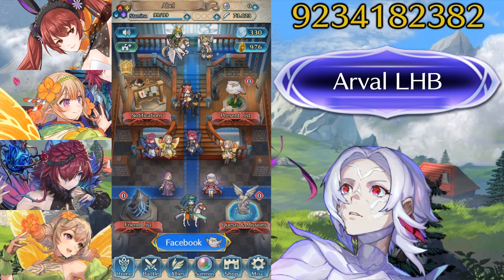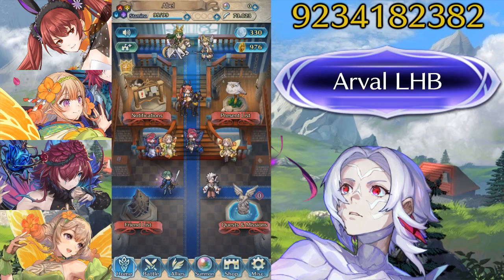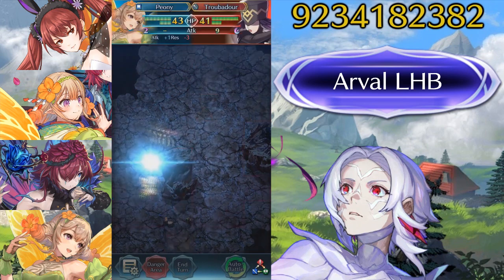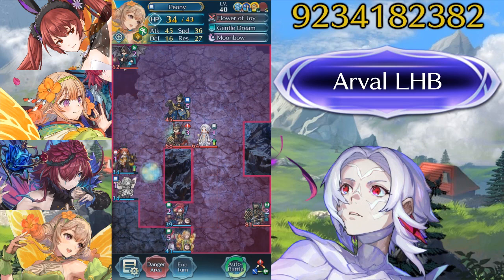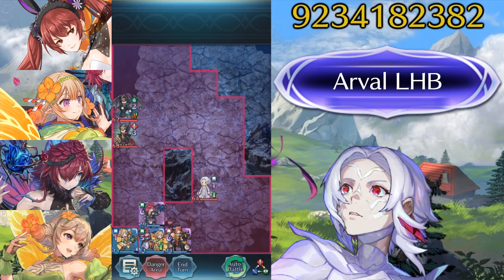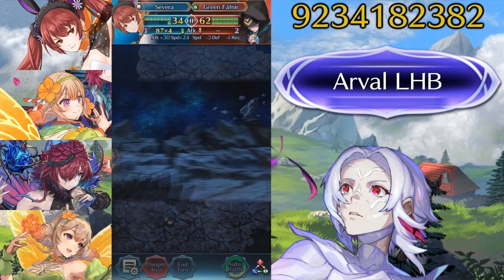FEH Content: Arval Legendary Hero Battle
An anti-mage unit, you say? Sorry, can't hear you over the utter madness my daughter is doing to him.